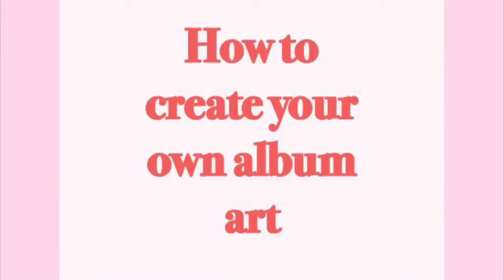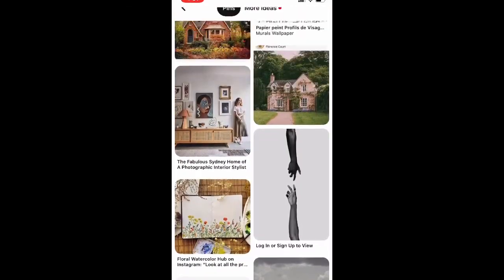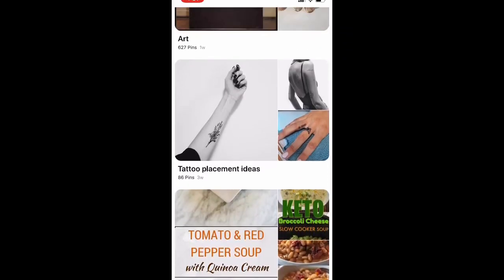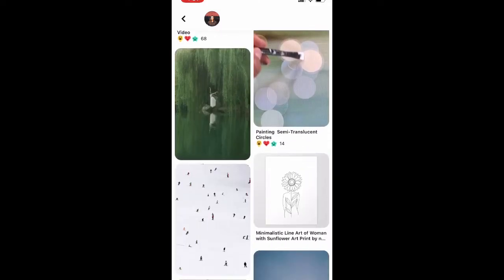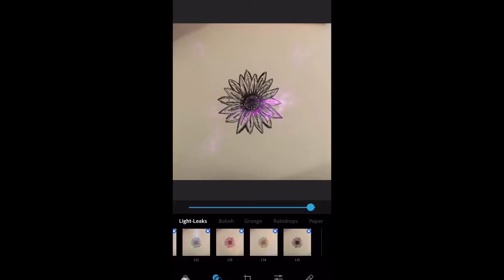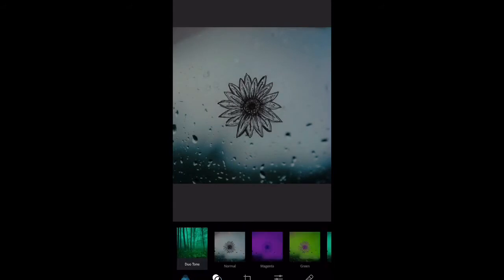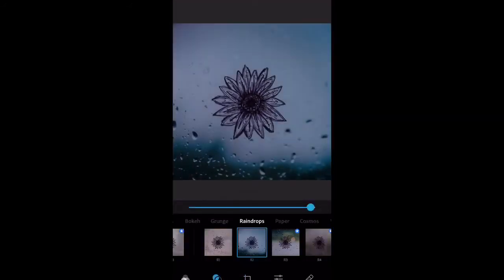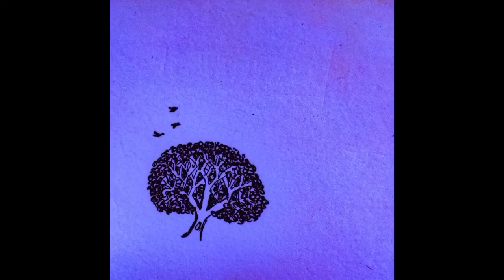How to create your OWN album art - Tips and tricks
Hey guys! I'm going to show you my process for creating and designing my own album art. This is my art I use for my music on Spotify and Apple Music,etc.

Recommended apps: Adobe Photoshop Express, Pinterest, and Snapseed are my favorites.